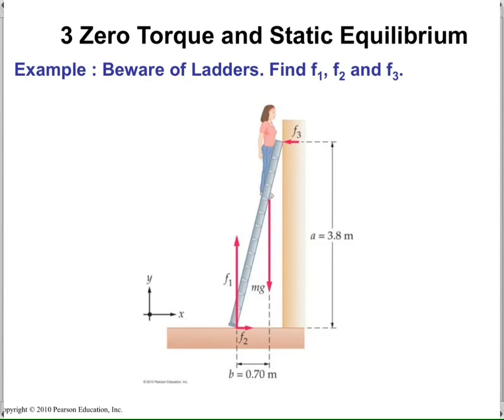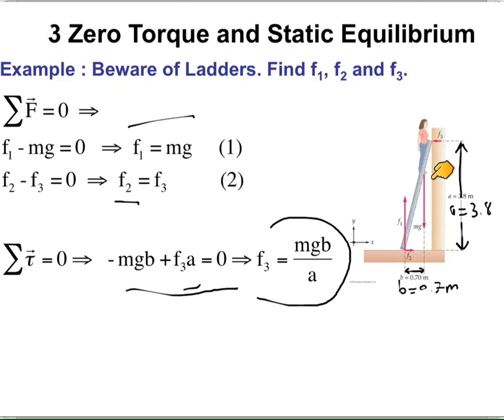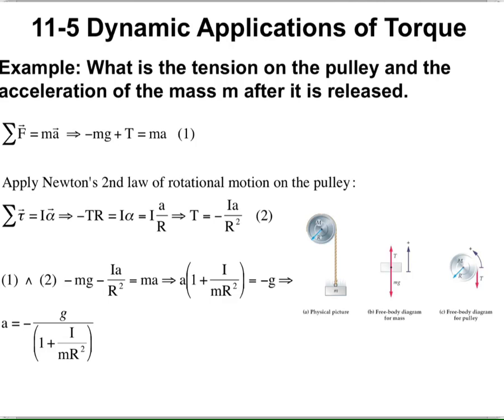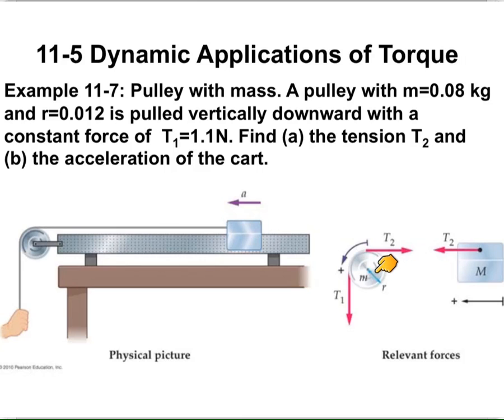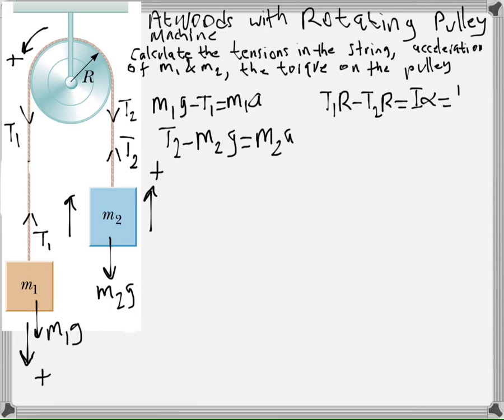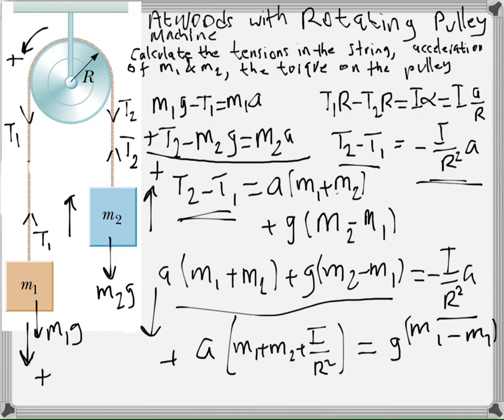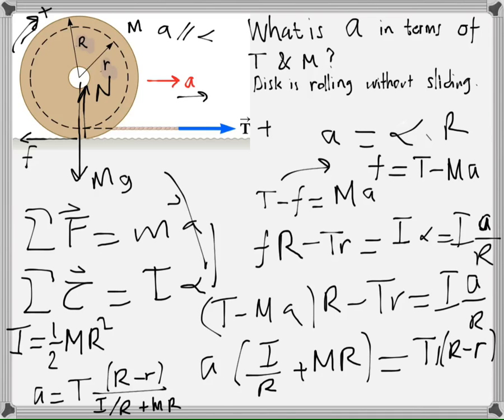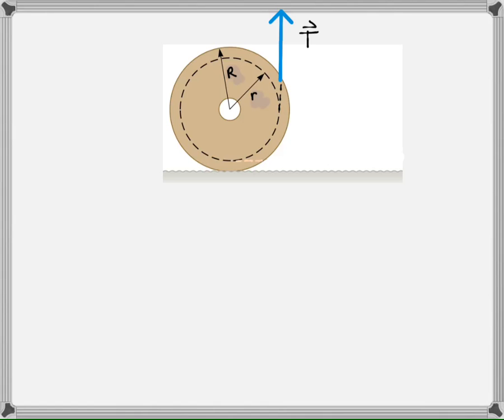CHP12-DYNAMICS OF ROLLING BODIES Part 2 of 2